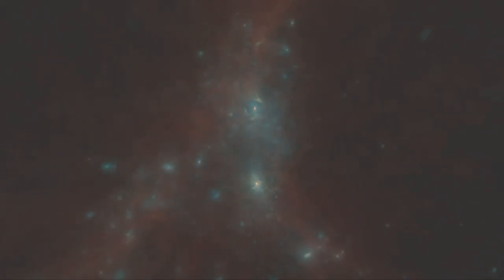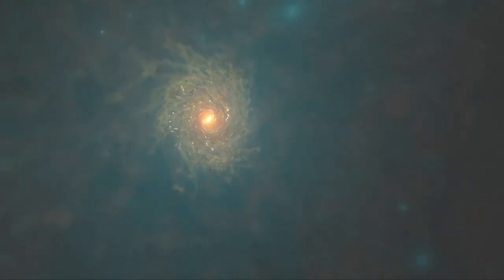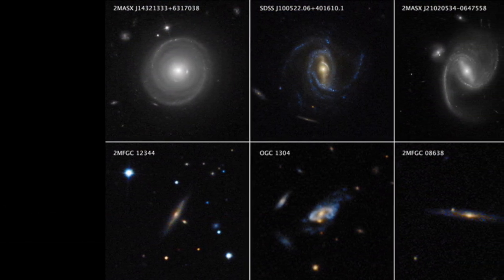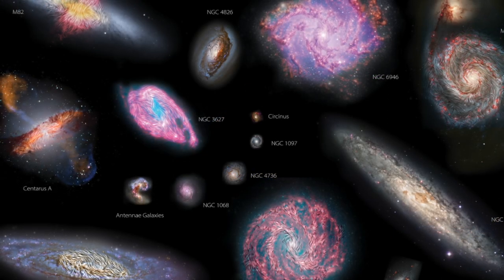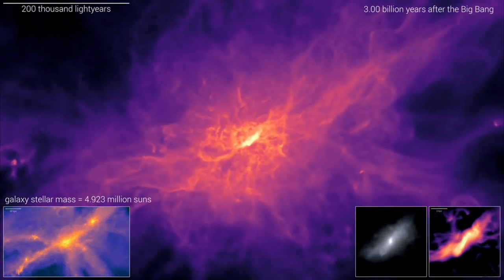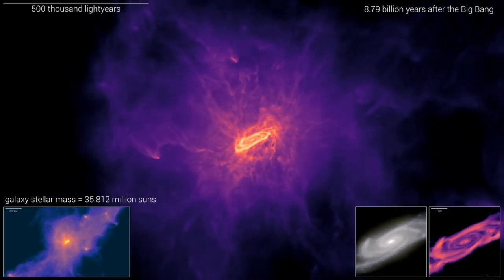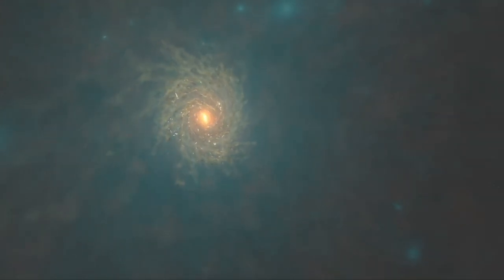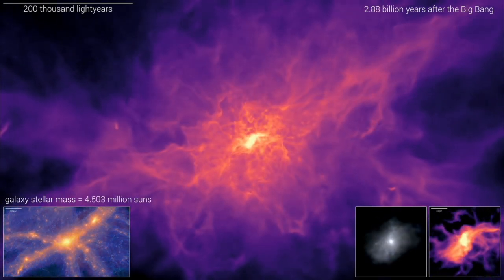Galaxy Formation and Evolution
🌌 Embark on an awe-inspiring journey through the cosmos as we delve into the captivating world of galaxy formation and evolution! In this enthralling video, we unlock the secrets of how galaxies, those colossal celestial structures, come into existence and transform over billions of years.

🔭 From the tiniest seeds of matter after the Big Bang to the majestic galaxies that pepper our universe today, we explore the intricate dance of cosmic forces that shape their destiny. Join us as we decipher the cosmic puzzle, using cutting-edge simulations, breathtaking visuals, and expert insights to paint a vivid portrait of this mesmerizing phenomenon.

🌠 Discover the birth of galaxies in the primordial soup of the early universe, where gravity and dark matter intertwine to gather gas and dust into the first protogalactic clouds. Witness the spectacular collisions and mergers that give birth to sprawling galaxies with diverse shapes, sizes, and characteristics. Marvel at the ceaseless ballet between stars, gas, and dust that fuels the radiant brilliance of galactic cores and the mesmerizing beauty of spiral arms.

🚀 As we fast-forward through eons, witness the evolution of galaxies as they interact with one another, cannibalize their neighbors, and even reshape the very fabric of space-time around them. Delve into the role of supermassive black holes lurking at their centers, orchestrating colossal outbursts that reshape entire galaxies. Learn about the cosmic feedback mechanisms that regulate star formation and quench galactic growth.

🔬 Our exploration doesn't stop there. We'll delve into the latest breakthroughs in astronomy and cosmology, uncovering how state-of-the-art telescopes and space probes provide us with unprecedented insights into the distant past, enabling us to observe galaxies as they appeared billions of years ago.

🎥 Join us in this cosmic odyssey as we unravel the mysteries of the universe's most captivating entities. Like stargazers of old, let us peer through the lens of knowledge and wonder, as we journey through the cosmic tapestry of galaxy formation and evolution. Don't miss out on this incredible adventure – hit the play button now and expand your universe!

Share your thoughts and questions in the comments below – let's explore the cosmos together! 🚀🔍🪐